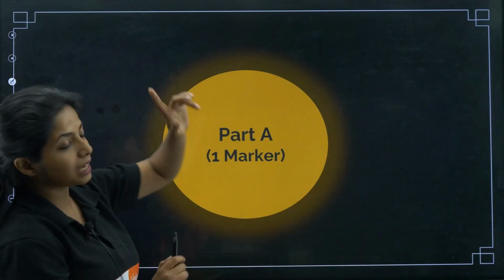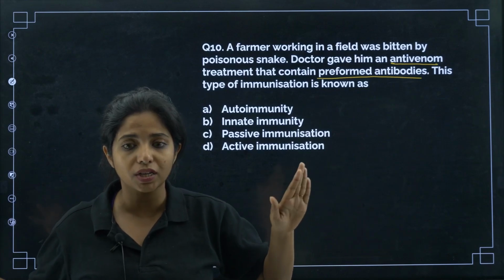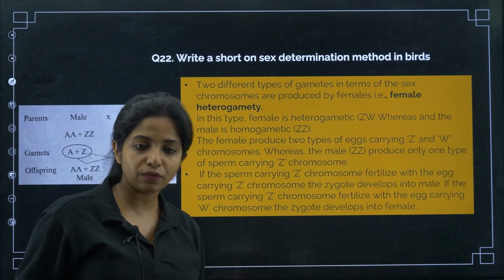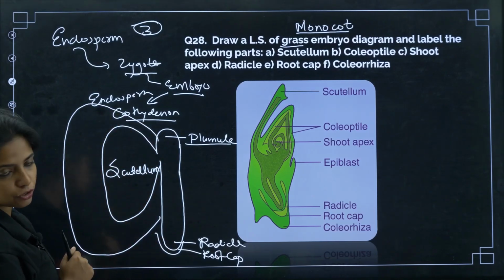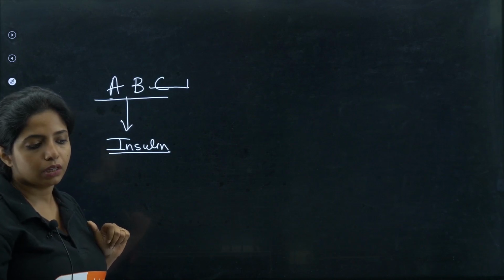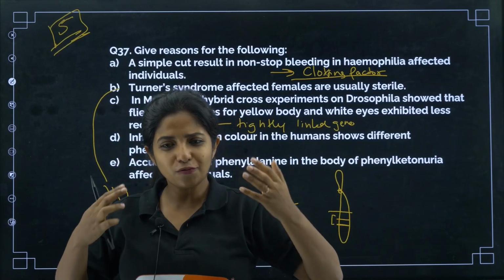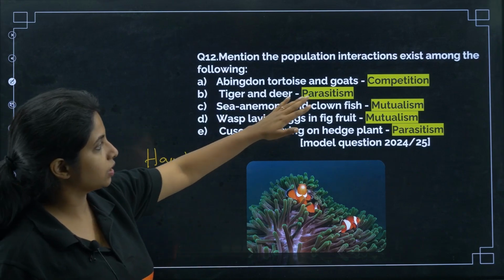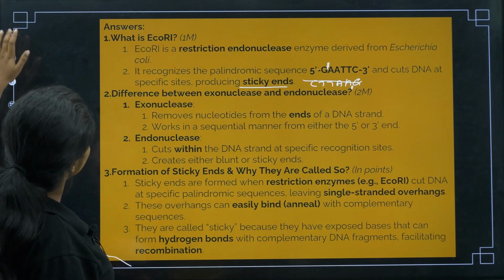2nd PUC Model Question Paper 2025 Biology - With Solution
2nd PUC Model Question Paper 2025 Biology - With Solution